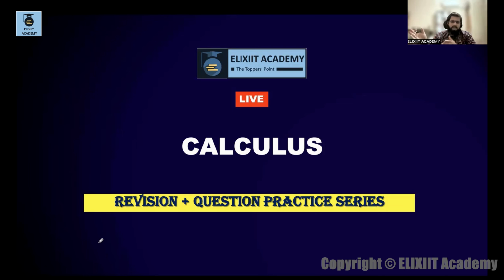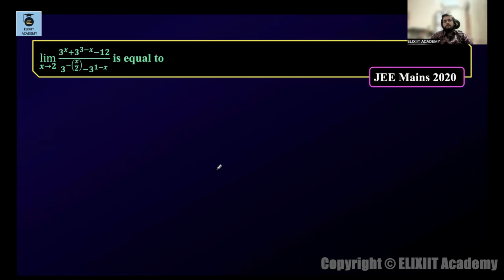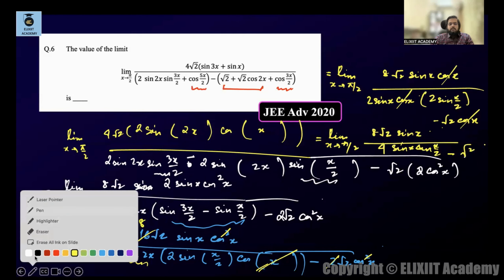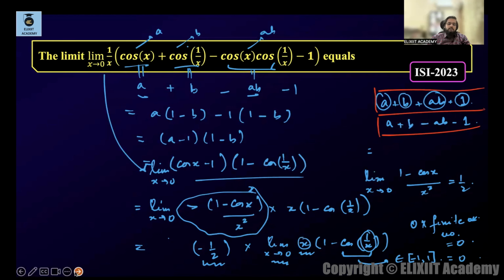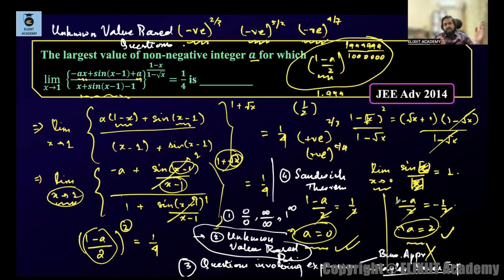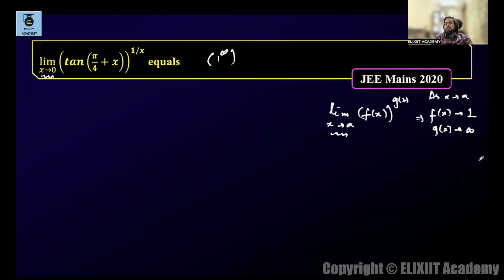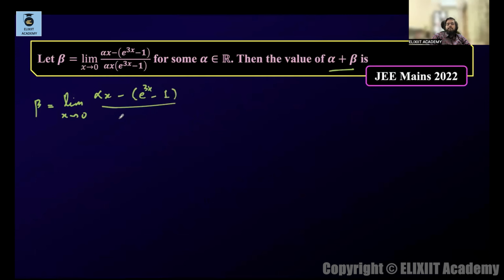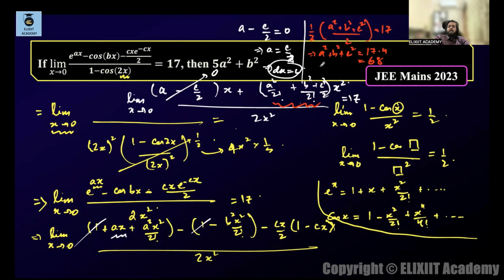Limits Revision Checklist | Question Solving + Key Concepts | ISI-CMI | JEE Mains 2024 | JEE Advance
In this lecture, Basu Sir discusses some of the most important concepts & questions of Limits which are very important for jee, isi and cmi point of view. This is an excerpt from our LIVE Lecture Series.

Follow this channel for more updates and exciting contents related to advanced Mathematics for isi

This is a Video from our LIVE Online Class. This video is a part of our course. To watch the full series of lectures, you can enroll into our classroom / online programs (Details given below) or you can directly purchase the Calculus Lectures or you can purchase the complete DLP Course

Timestamps:
0:00 Introductory Concepts
1:12 Q1
6:29 Q2
12:46 Q3
16:44 Q4 (Homework Question)
17:44 Q5
26:34 Q6
30:43 Q7
36:14 Q8
48:48 Q9
58:41 Q10
1:01:37 Q11
1:04:52 Q12 (Unknown Value Based Questions)
1:10:43 Q13
1:16:49 Q14

Apply now and avail a discount of 60% on all courses.

APPLY NOW !